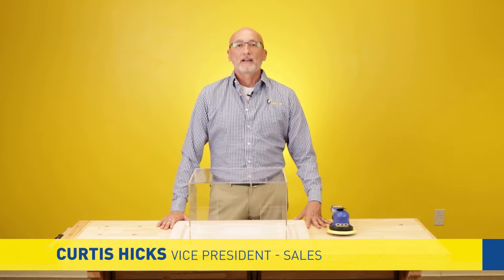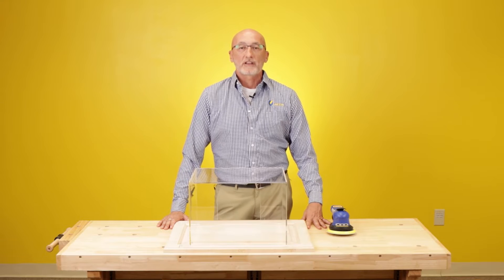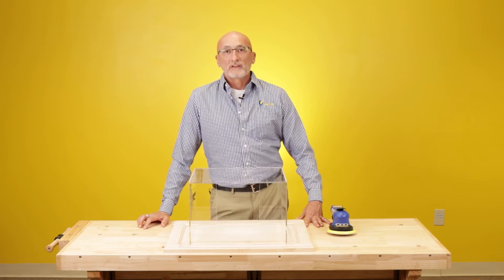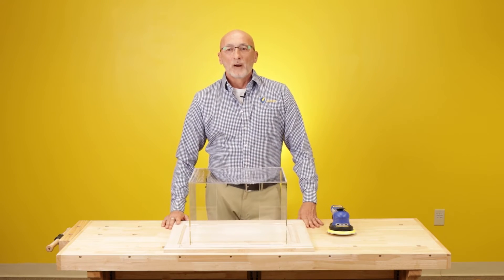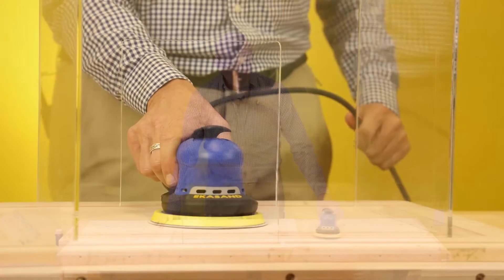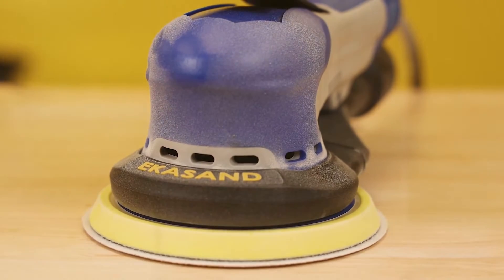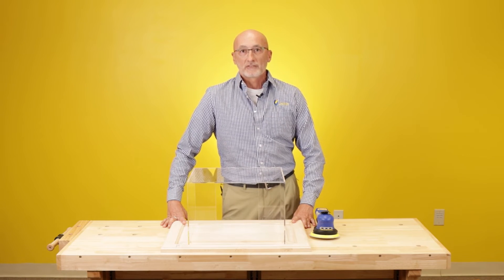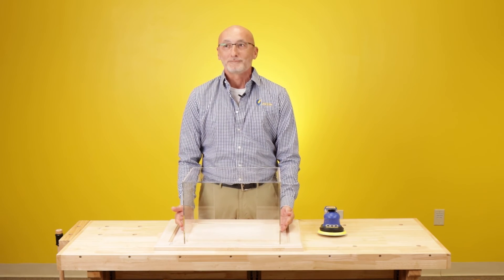The importance of using proper dust extraction when sanding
Using a dust extraction system in your sanding process is probably one of the most important step you need to take if you want to achieve optimal results. And there are two main reasons for this:

- Your health
- The quality of your finished surface

In this video, Curtis Hicks, Uneeda’s Vice President of Sales, demonstrates the effectiveness of utilizing a proper dust extraction system such as our 5″ EKASAND random orbital electric sander versus using no dust extraction at all.